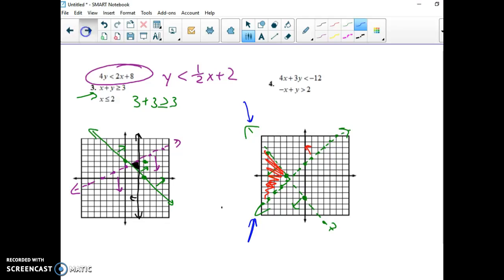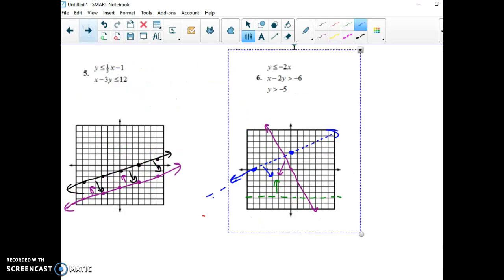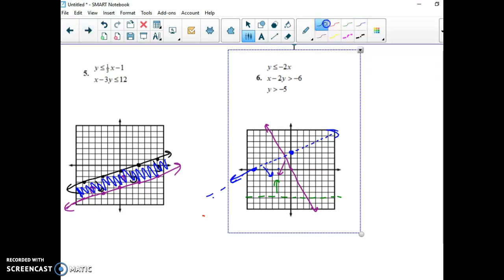Linear Inequalities pt 2